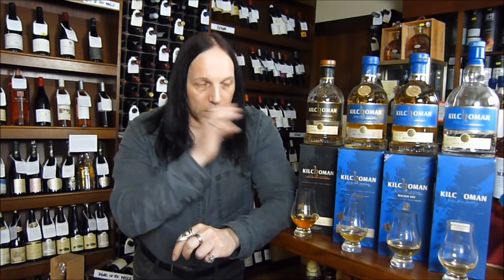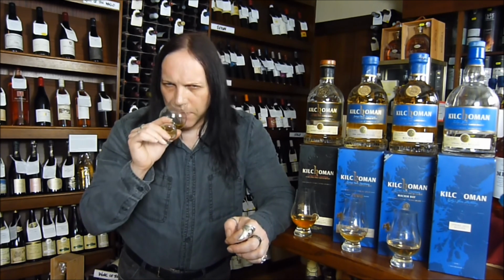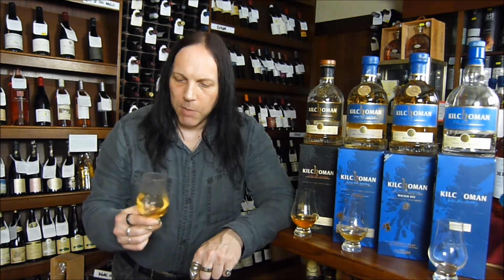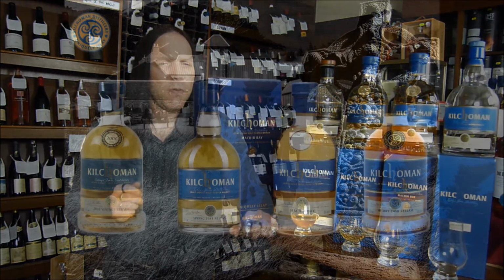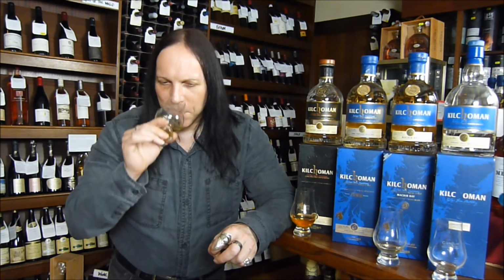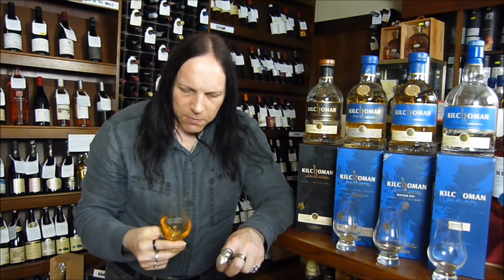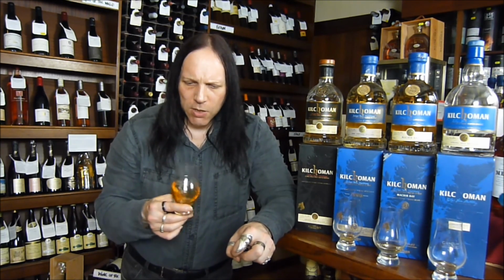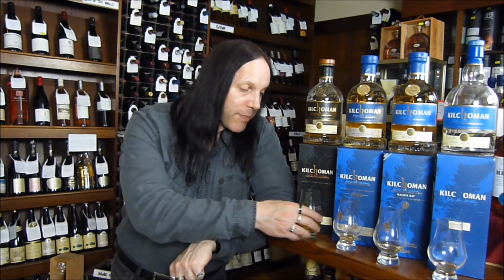The Good Dram Show - Whisky Tasting Episode 20 (Gauntleys of Nottingham)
Hi. Welcome to the latest episode of the show. In this episode I'll be looking at four bottlings form the Kilchoman distillery, the new distillery on Islay. I have chose the Spring 2011  release, the 2006 vintage, the Machir Bay and the 5 year old Sherry cask. As usual there is an out take after the credits! Enjoy!

The Good Dram Show
with Chris Goodrum

Episode 20 - Summertime and the Living is. Peaty!
Filmed at Gauntleys of Nottingham
4 High Street
Nottingham
NG1 2ET
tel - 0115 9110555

Music
Inkubus Sukkubus- Night Angel

Filmed by
Glynn Quelch

Edited by
Chris Goodrum